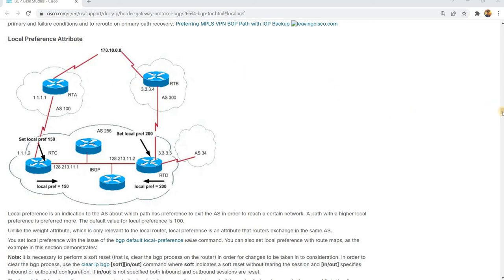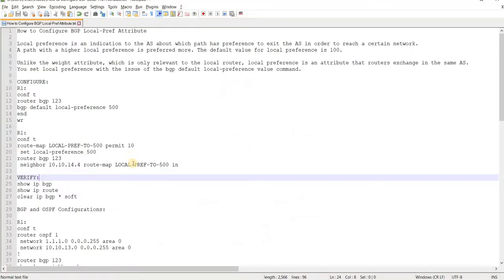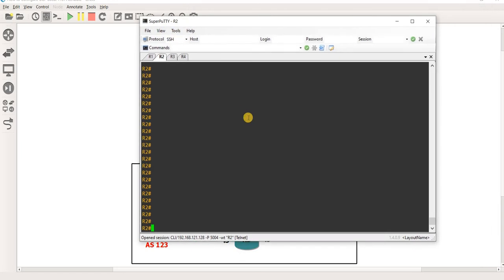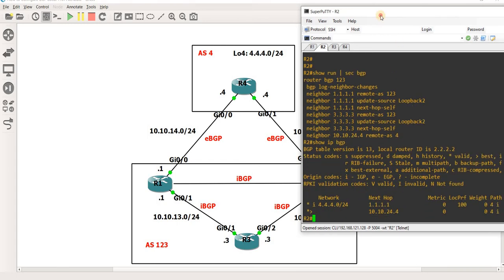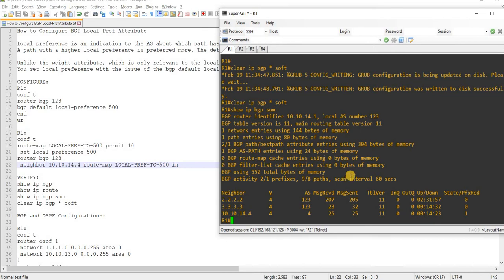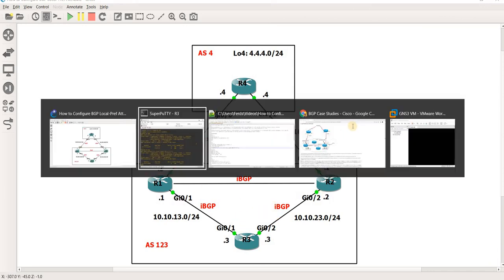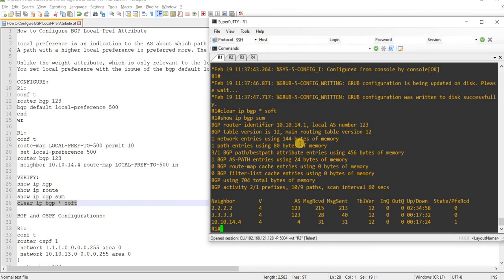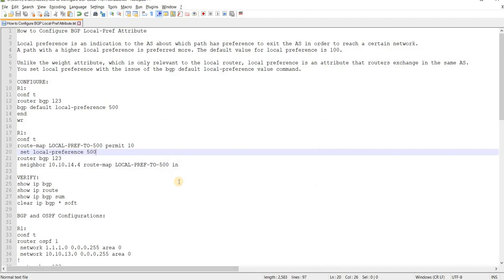How to Configure BGP Local Pref Attribute: Short and Easy Tutorial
Learn how to configure the BGP Local Pref Attribute in this short and easy tutorial
⌚ TIMESTAMPS
0:00 Introduction
5:32 Configuration
6:00 Verification
10:00 Conclusion

Local preference is an indication to the AS about which path has preference to exit the AS in order to reach a certain network. A path with a higher local preference is preferred more. The default value for local preference is 100.

Unlike the weight attribute, which is only relevant to the local router, local preference is an attribute that routers exchange in the same AS.
You set local preference with the issue of the bgp default local-preference value command.

CONFIGURE:
R1:
conf t
router bgp 123
bgp default local-preference 500
end
wr

R1:
conf t
route-map LOCAL-PREF-TO-500 permit 10
 set local-preference 500
router bgp 123
 neighbor 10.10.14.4 route-map LOCAL-PREF-TO-500 in

VERIFY:
show ip bgp
show ip route
show ip bgp sum
clear ip bgp * soft

BGP and OSPF Configurations:

R1:
conf t
router bgp 123
 bgp log-neighbor-changes
 neighbor 2.2.2.2 remote-as 123
 neighbor 2.2.2.2 update-source Loopback1
 neighbor 2.2.2.2 next-hop-self
 neighbor 3.3.3.3 remote-as 123
 neighbor 3.3.3.3 update-source Loopback1
 neighbor 3.3.3.3 next-hop-self
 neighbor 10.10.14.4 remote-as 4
 end
wr

R2:
conf t
router bgp 123
 bgp log-neighbor-changes
 neighbor 1.1.1.1 remote-as 123
 neighbor 1.1.1.1 update-source Loopback2
 neighbor 1.1.1.1 next-hop-self
 neighbor 3.3.3.3 update-source Loopback2
 neighbor 3.3.3.3 next-hop-self
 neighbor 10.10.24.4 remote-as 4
 end
wr

R3:
conf t
router bgp 123
 bgp log-neighbor-changes
 neighbor 1.1.1.1 update-source Loopback3
 neighbor 2.2.2.2 update-source Loopback3
 end
 wr

R4:
router bgp 4
 bgp log-neighbor-changes
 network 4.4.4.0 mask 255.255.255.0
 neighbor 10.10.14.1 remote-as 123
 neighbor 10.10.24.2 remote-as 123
 end
 wr

References:
Local Preference Attribute